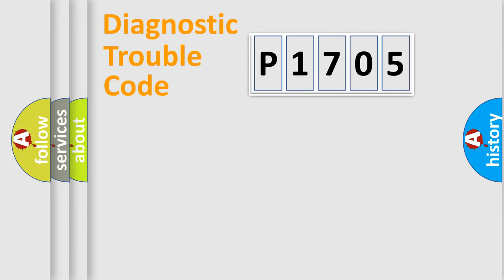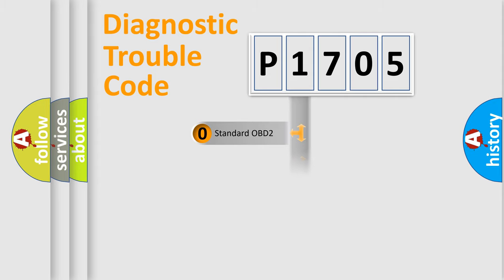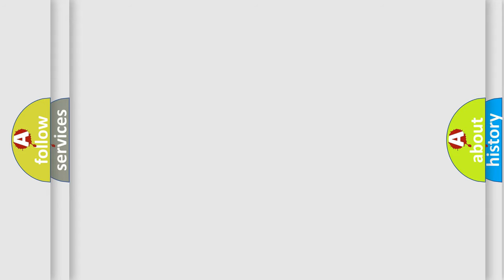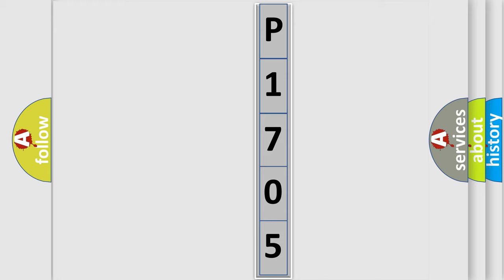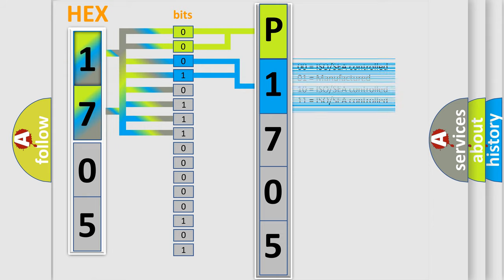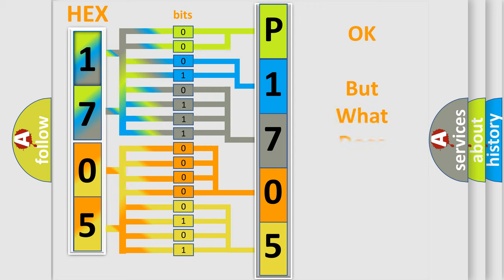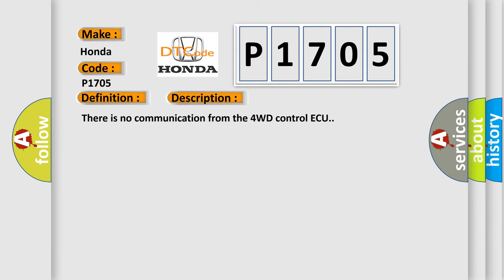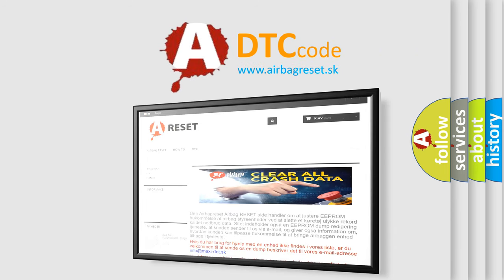DTC Honda P1705 Short Explanation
Contents:
0:21 Basic DTC analysis according to OBD2 protocol standard.
1:48 Insight into programming
2:58 A diagnostically understandable description of the Diagnostic Trouble Code
3:05 Basic error definition

Make:
Honda
Code:
P1705
Definition:
Lost Communication with 4WD Control ECU
Description:
There is no communication from the 4WD control ECU.
Cause:
 Power source circuit of 4WD control ECU 4WD control ECU 4WD control ECU branch wire or connector